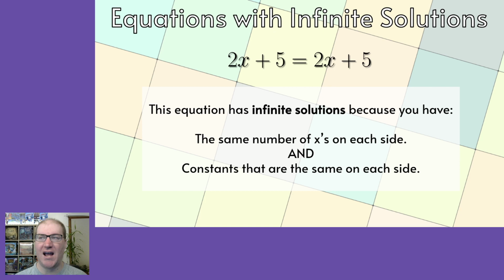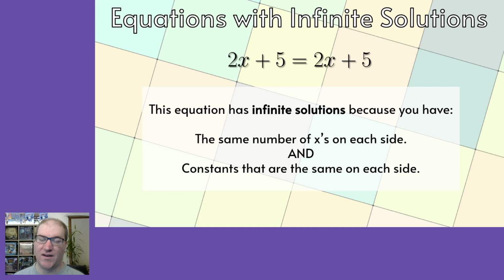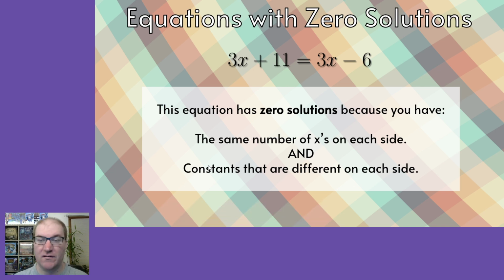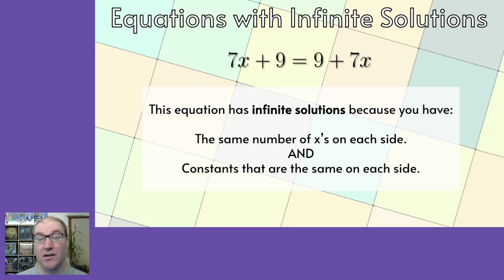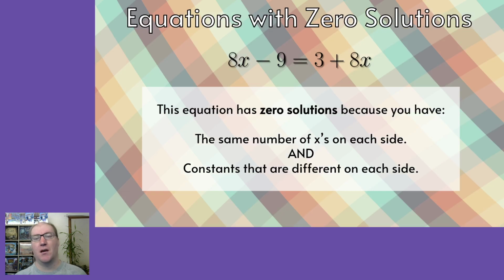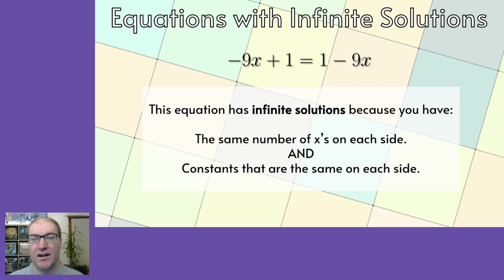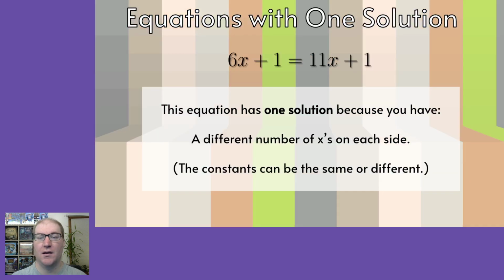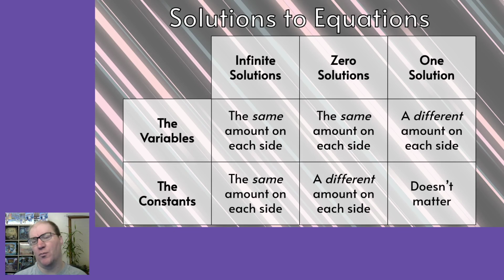Solutions to Equations